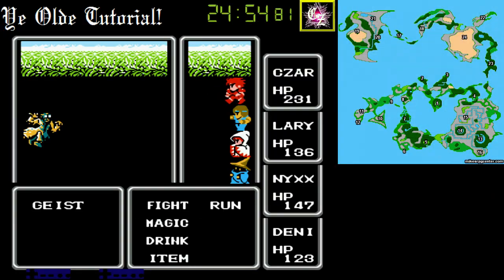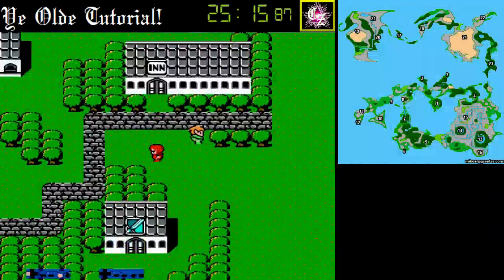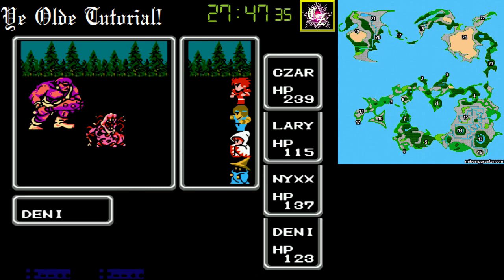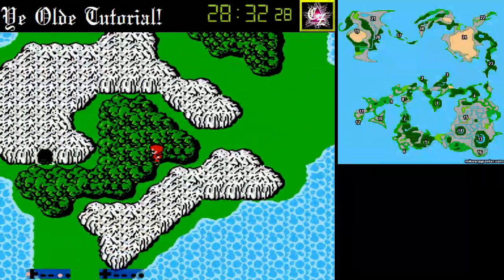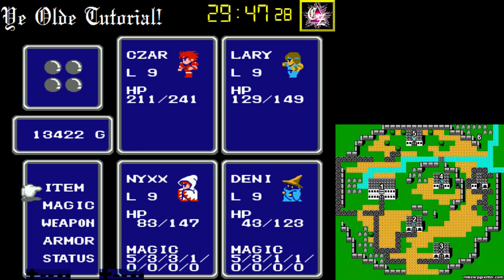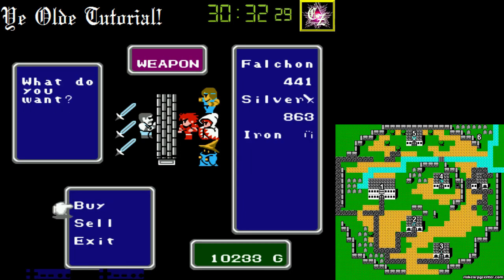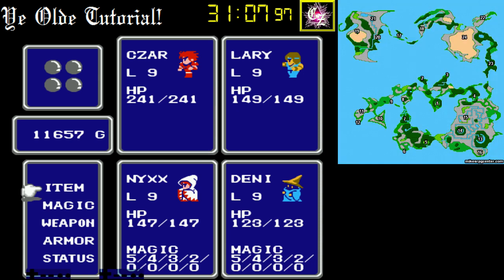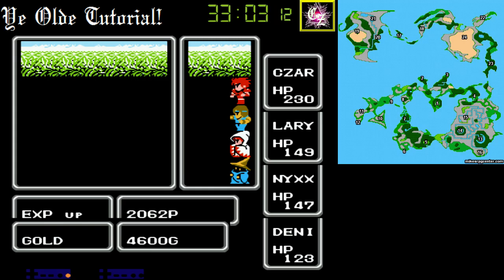Final Fantasy Randomizer Tutorial (Part 5)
As ti turned out, the seed was trolly with chests, so I was able to cover just about everything.  This video was recorded to help assist new runners with learning the Final Fantasy Randomizer.  You can get it for yourselves here: -- Watch live